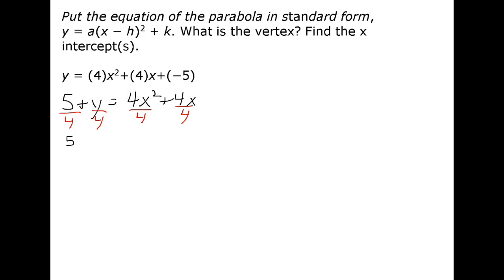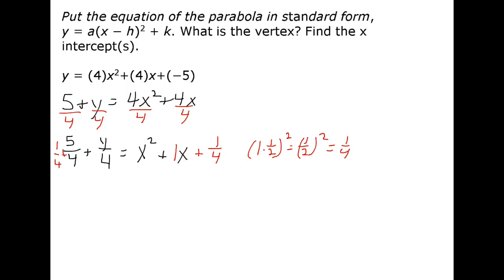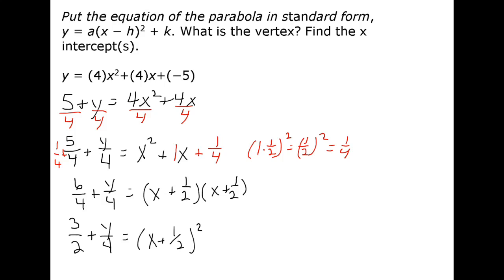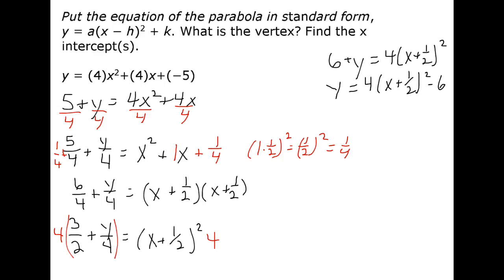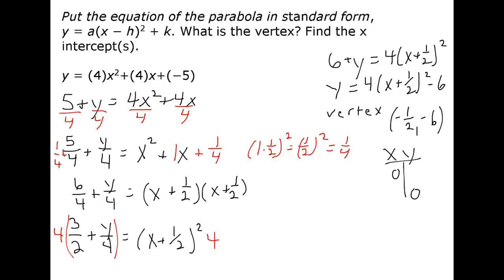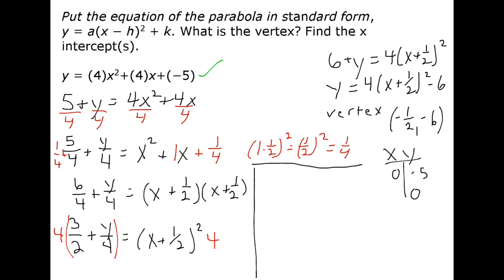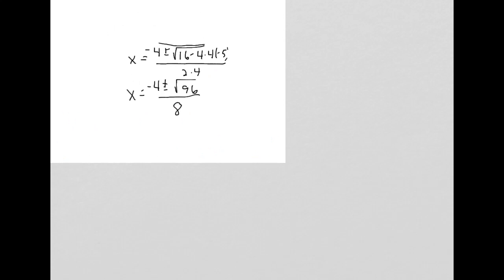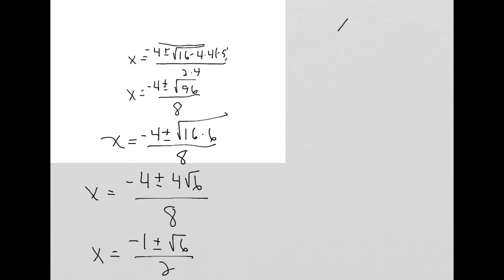Lesson 13b Parabolas Number 3